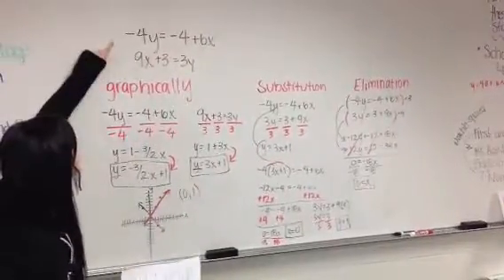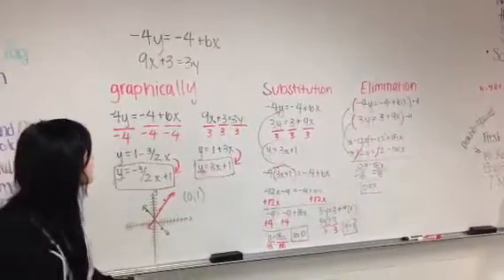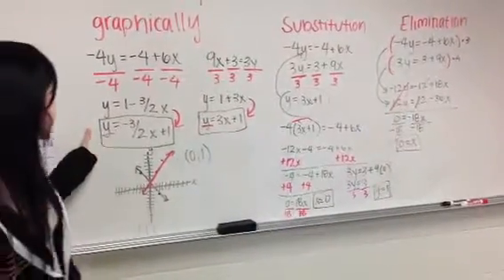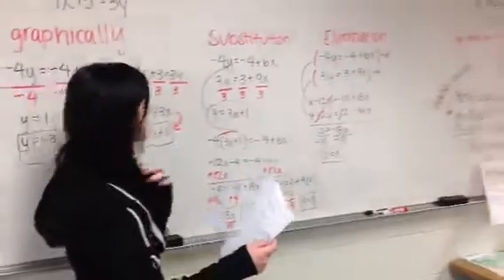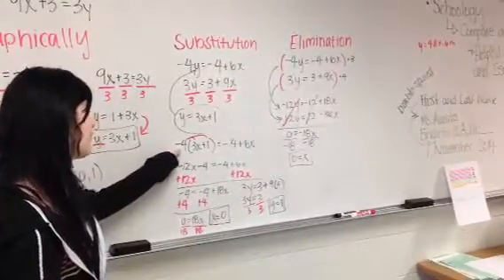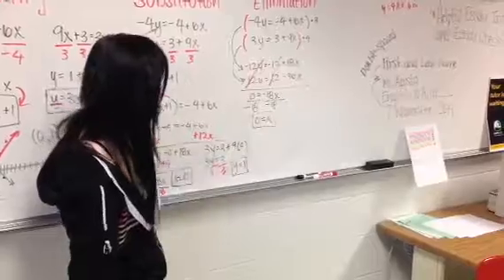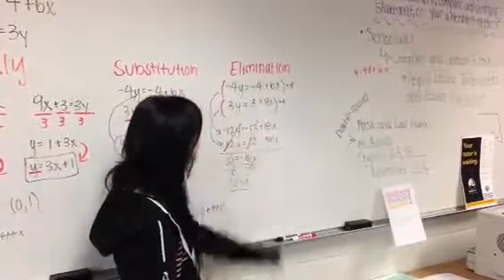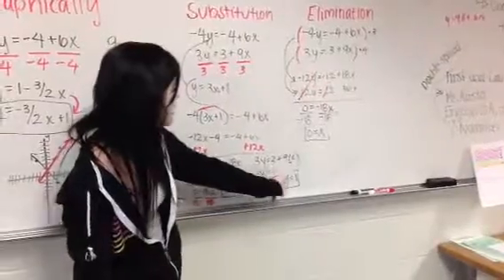Problem 4 math final